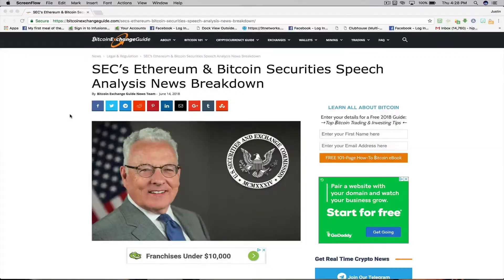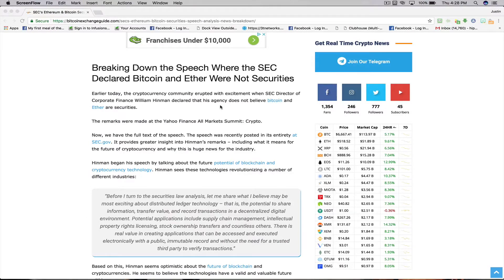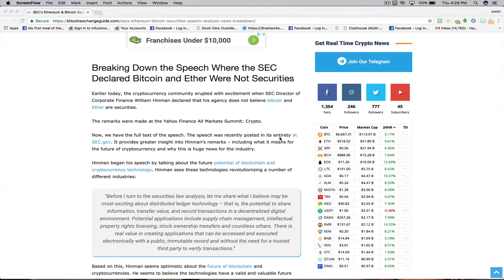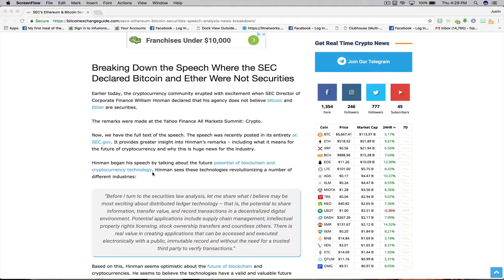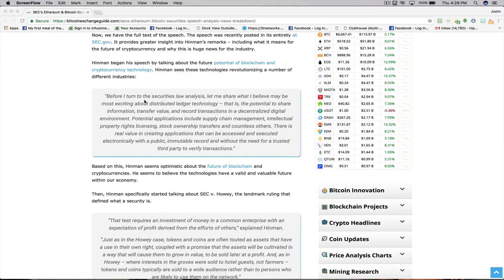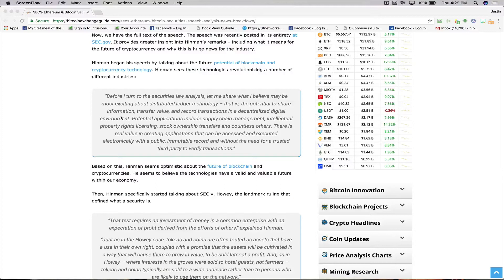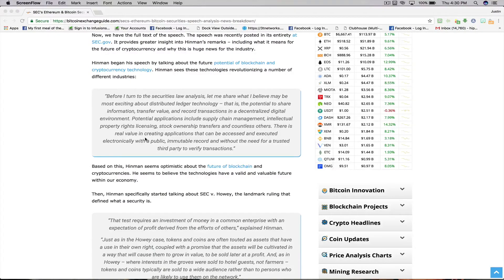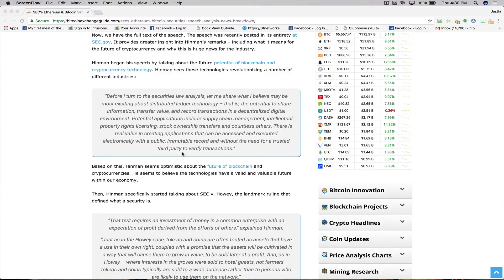SEC’s Ethereum & Bitcoin Securities Speech Analysis News Breakdown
Breaking Down the Speech Where the SEC Declared Bitcoin and Ether Were Not Securities

Earlier today, the cryptocurrency community erupted with excitement when SEC Director of Corporate Finance William Hinman declared that his agency does not believe bitcoin and Ether are securities.

The remarks were made at the Yahoo Finance All Markets Summit: Crypto.

Now, we have the full text of the speech. The speech was recently posted in its entirety at SEC.gov. It provides greater insight into Hinman’s remarks – including what it means for the future of cryptocurrency and why this is huge news for the industry.

The views and opinions expressed here do not reflect that of BitcoinExhangeGuide, CryptoNewsAlerts or Justin and do not constitute financial advice. Always do your own research.